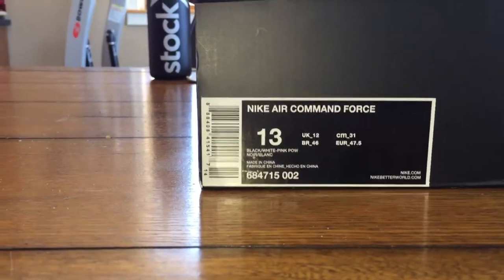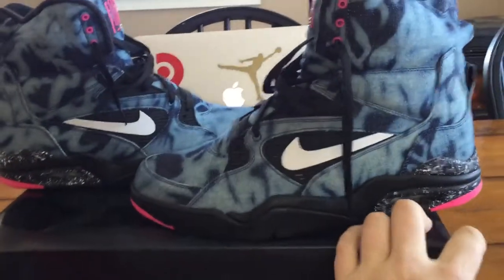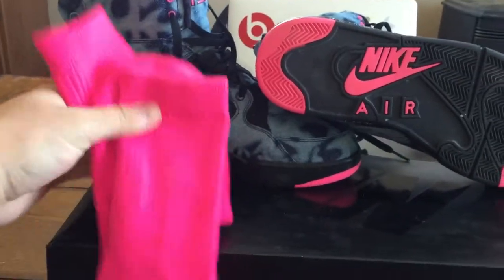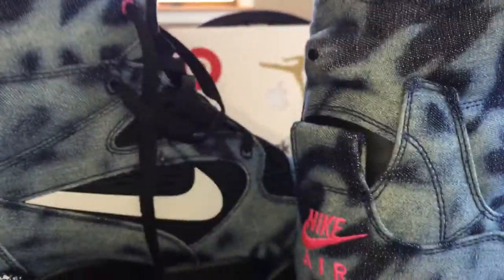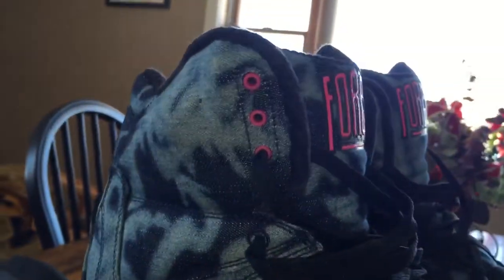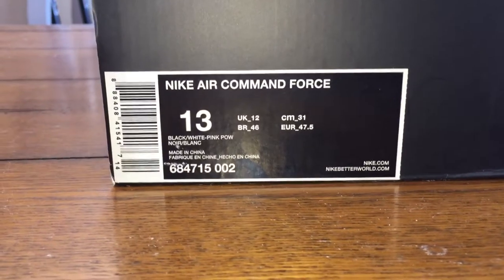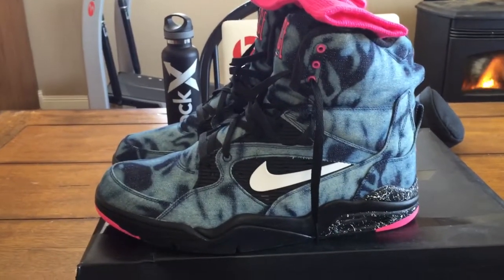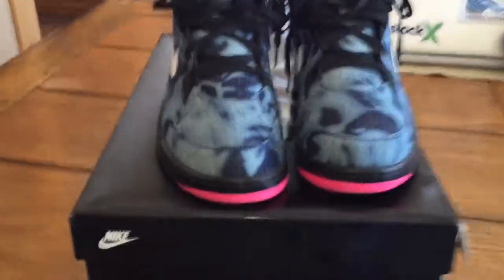What do you know about 1991? (Command Force)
This video talks about the Nike Command Force, more specifically, the ‘Bleached Denim’ pair that I got off of eBay for only $50 DS WITH THE BOX!!  These are crazy awesome sneakers and look badass and break necks every time I wear them.  Easily one of my best pickups of 2018!!